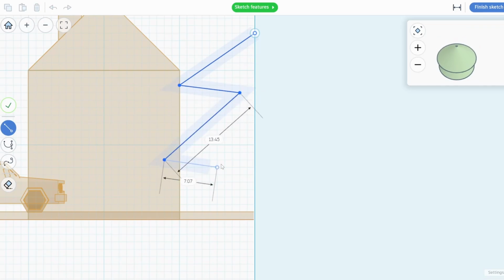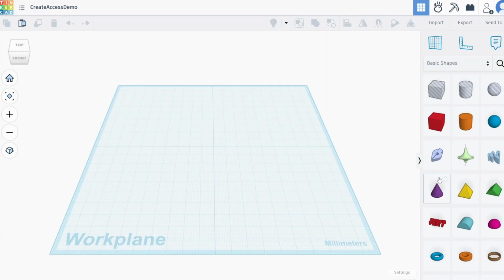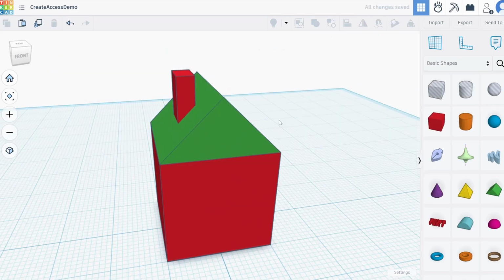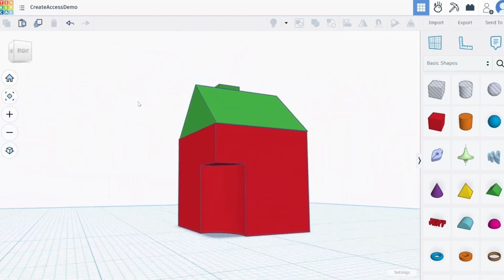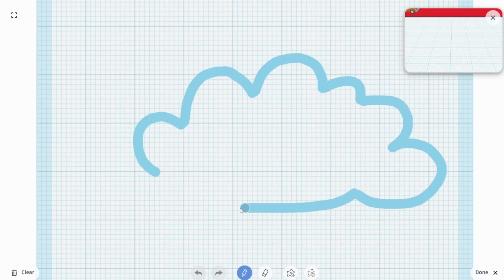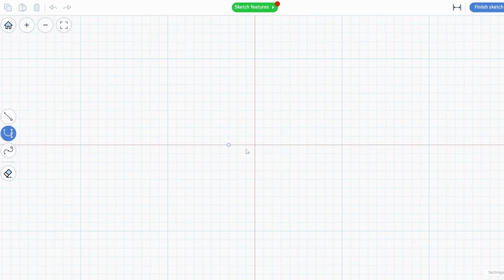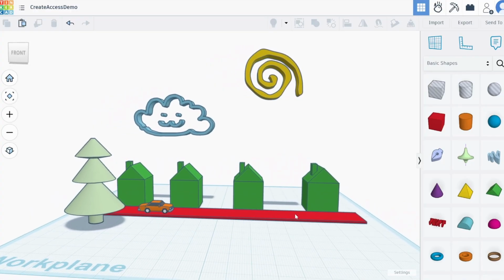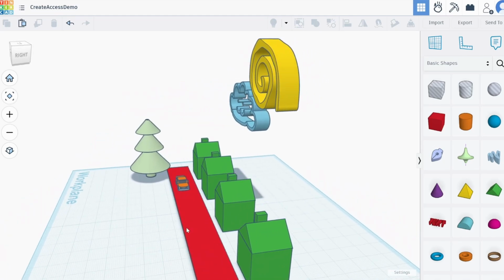Create 3D Models with Tinkercad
Tinkercad is a freely-available, easy-to-use 3D design software that runs in a web browser. The skills you will learn using Tinkercad provide the foundations for using other 3D design tools and can be applied to many disciplines, including engineering, industrial design, architecture, and more. By the end of this lesson, you will be able to create a 3D model using Tinkercad, and export your model for use in other applications.